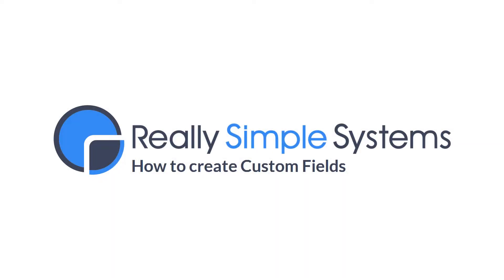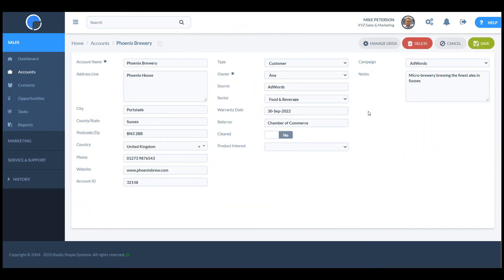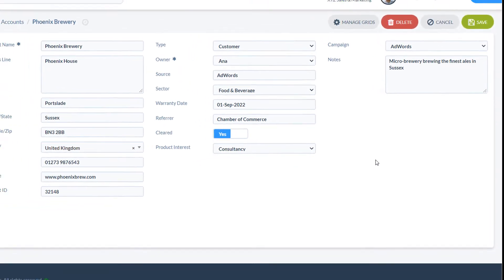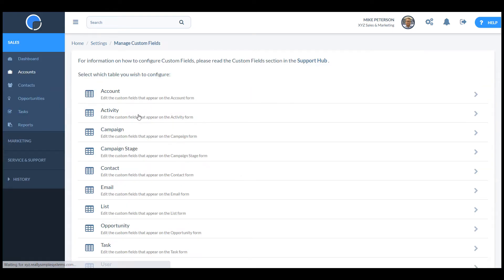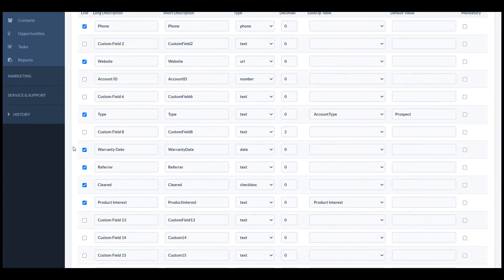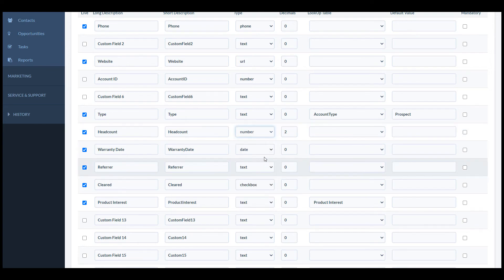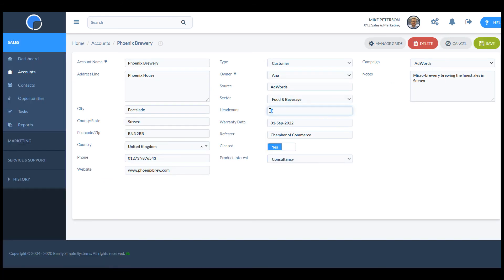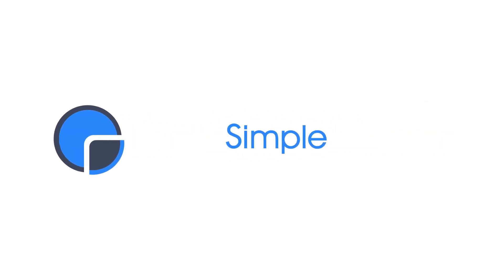How to Create Custom Fields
This video shows you how to create Custom Fields in your Really Simple Systems CRM